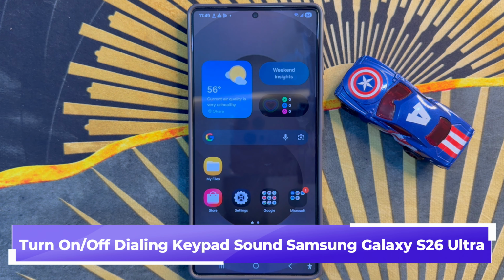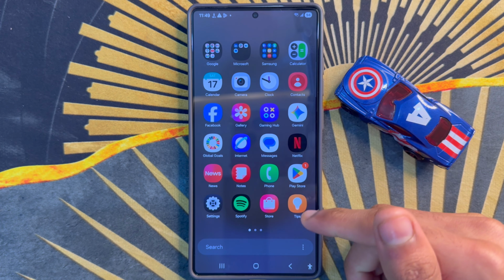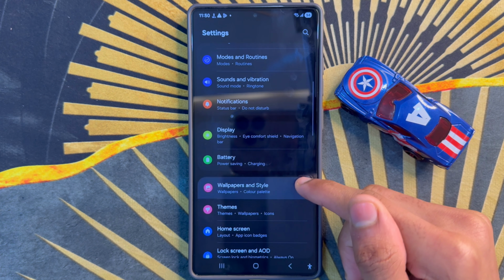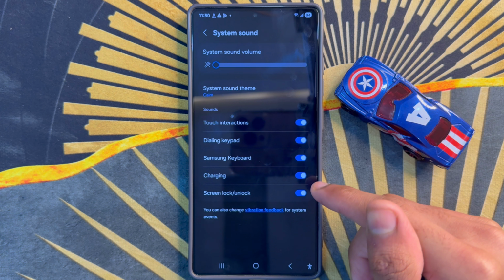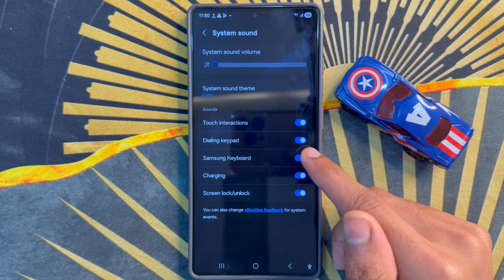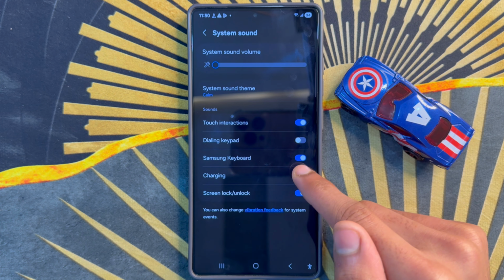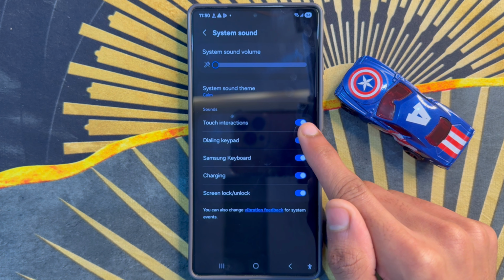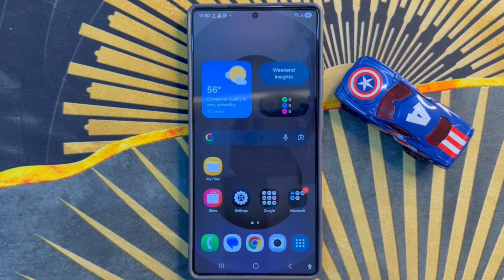How to Turn On/Off Dialing Keypad Sound Samsung Galaxy S26 Ultra